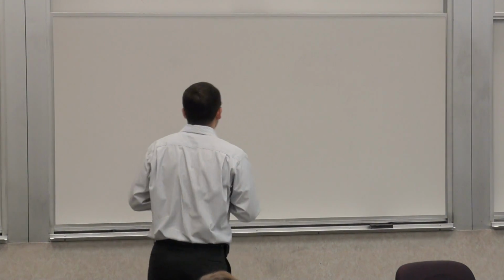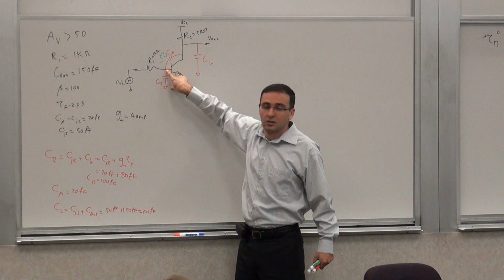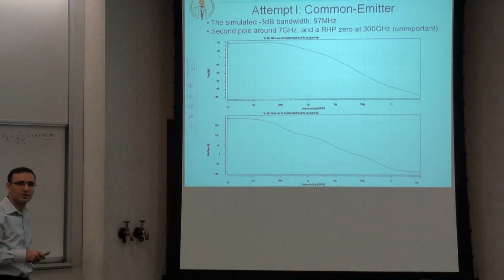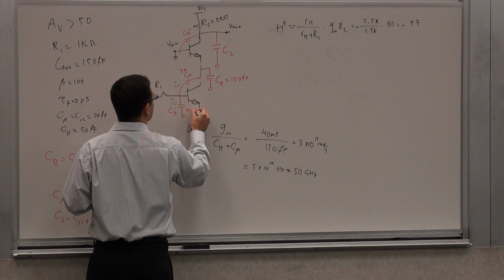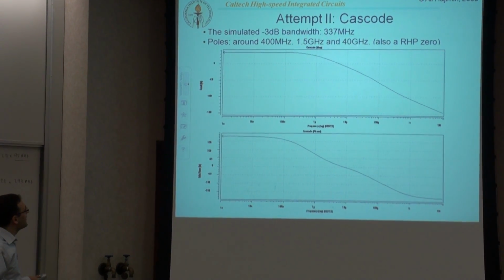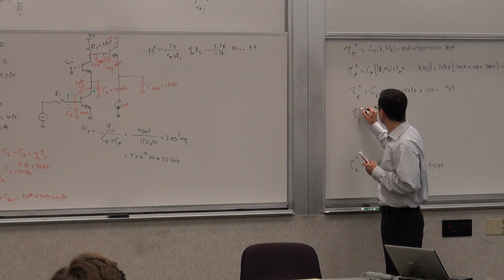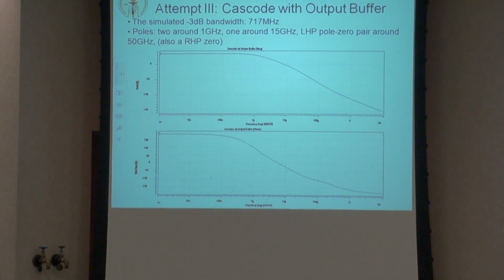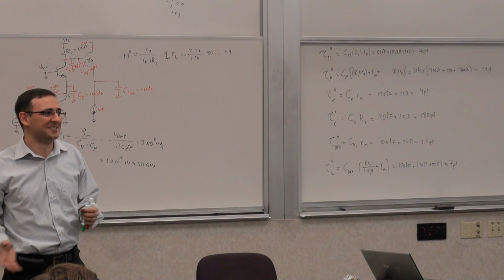142. High Frequency Behavior: Design Example, Zero-Value time Constant, Bandwidth Estimation